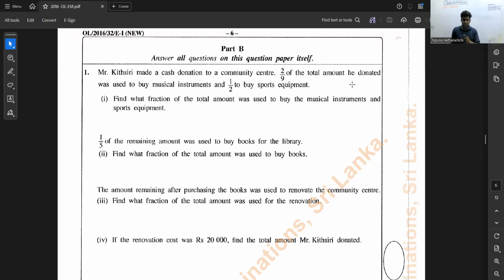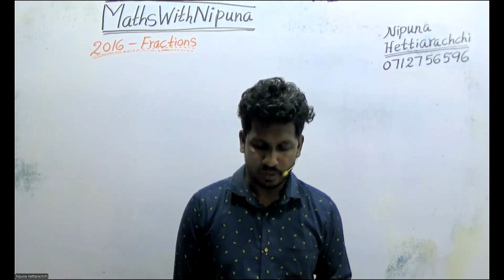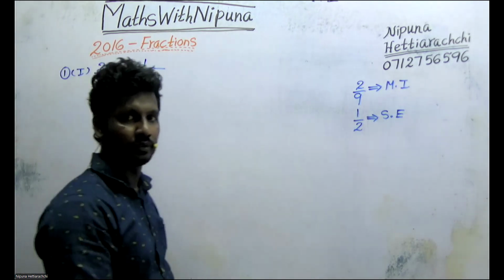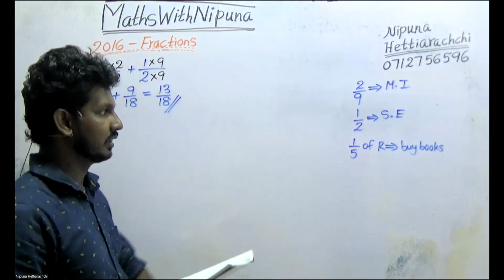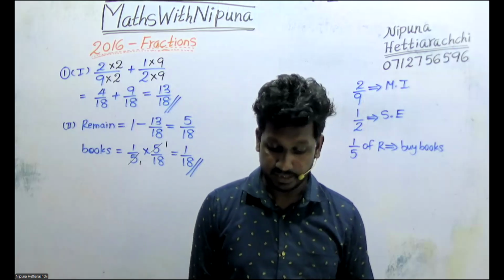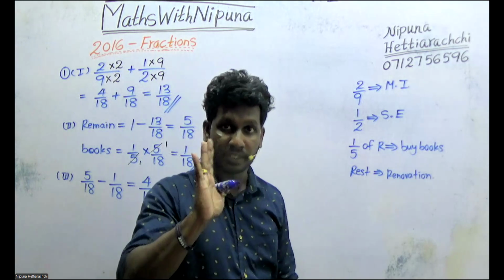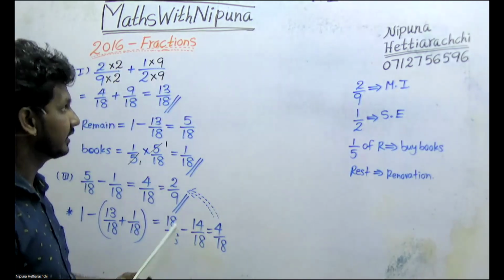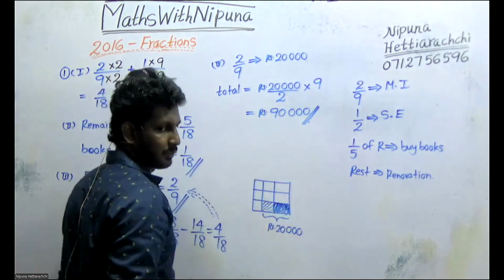2016 Fractions Quiz Discussion Grade 11 Maths